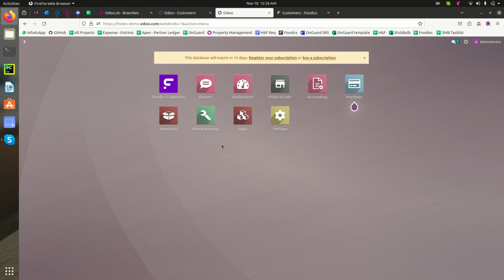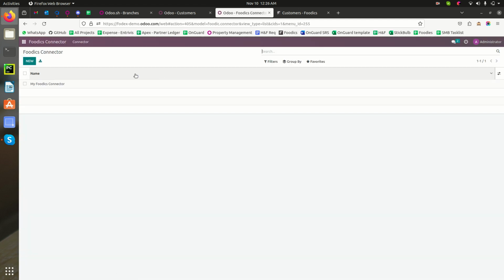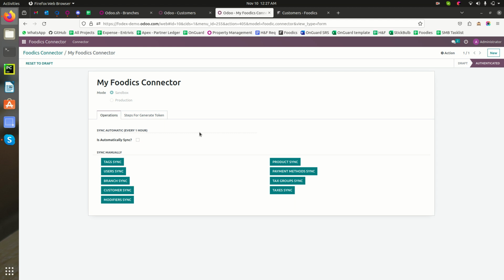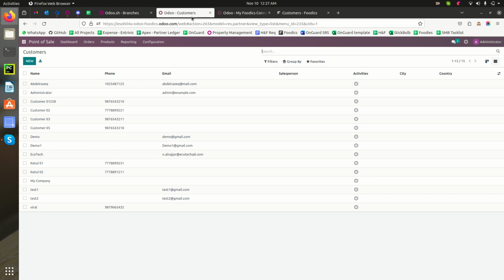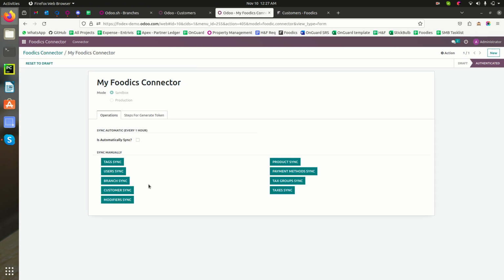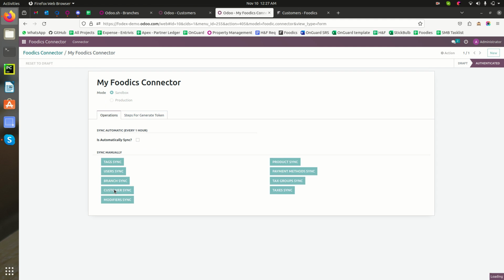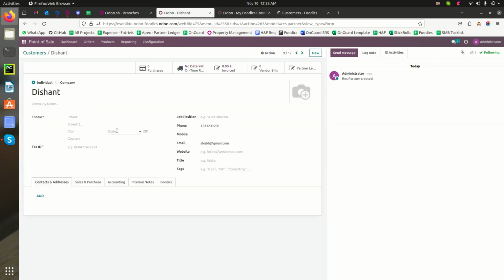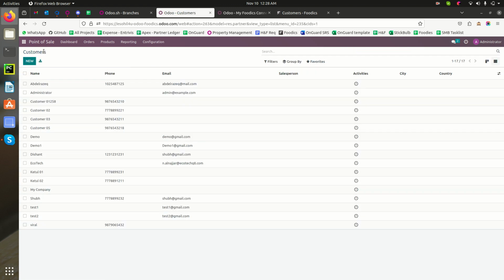Effortless Customer Sync from Foodics to Odoo Tutorial: Elevate Your CRM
Welcome to our tutorial showcasing how our integration connector facilitates effortless customer sync from Foodics to Odoo!

In this video, we'll demonstrate how our connector simplifies the process of integrating customer data between these two powerful platforms, enhancing your CRM capabilities and streamlining operations.

* Syncing customer profiles, loyalty data, and preferences effortlessly
* Ensuring consistency and accuracy across both systems
* Gaining valuable insights into customer behavior and improving marketing effectiveness
* Enhancing the overall customer experience with streamlined CRM management
* Saying goodbye to manual data entry with the innovative solution
* Optimizing CRM strategy and unlocking the full potential of customer sync
* Revolutionizing restaurant operations with the integration connector